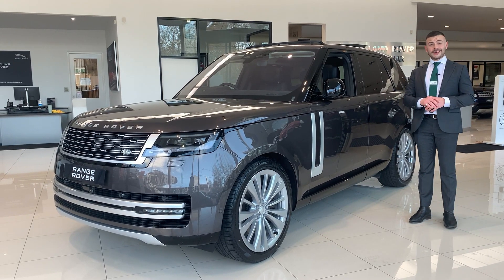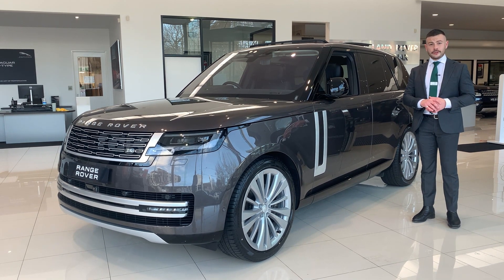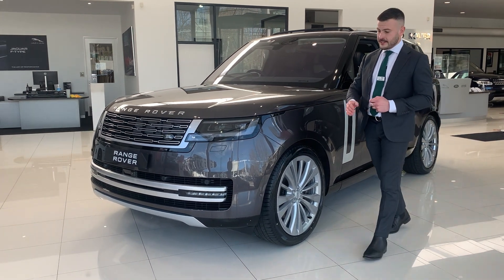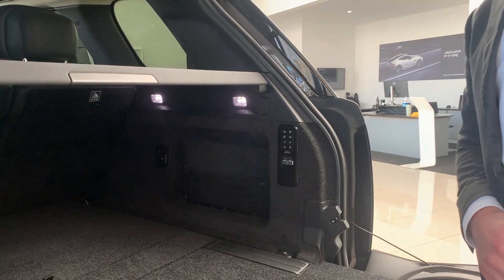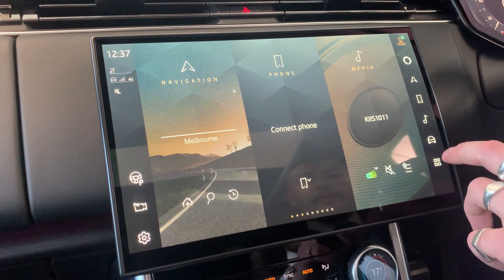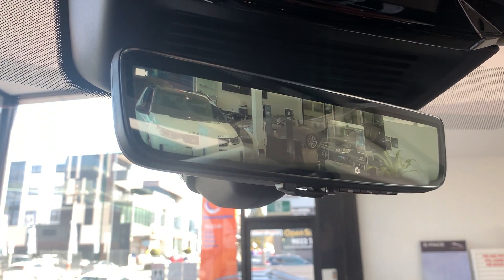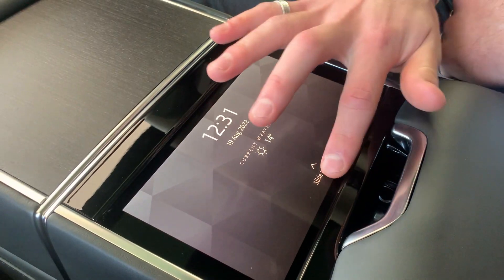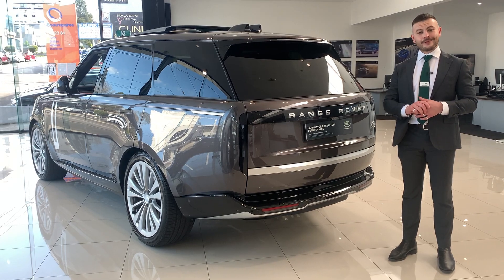New Range Rover at ULR Land Rover.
Blair takes us through the details of the stunning all-new Range Rover First Edition P530.
For a quotation please call ULR Land Rover 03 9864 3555.
See it in the metal at 1303 Malvern Road, Malvern.